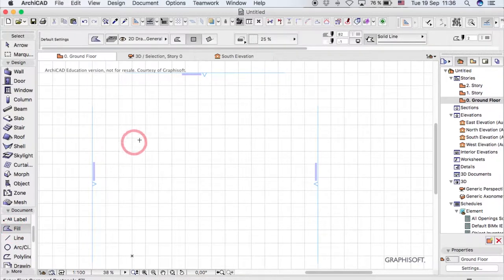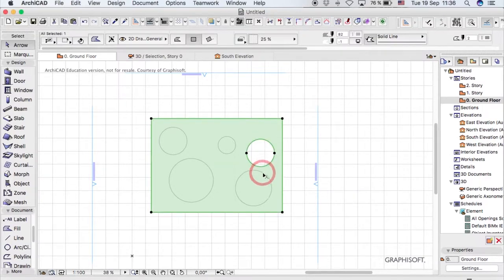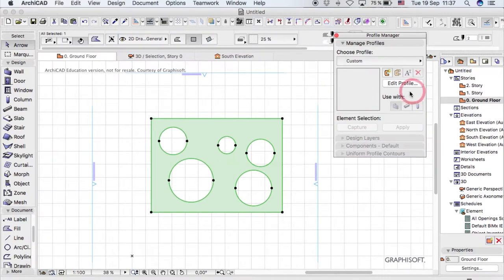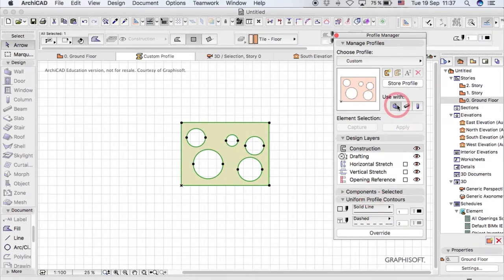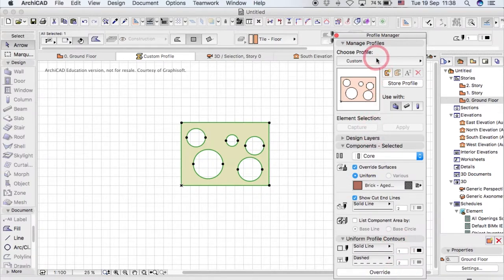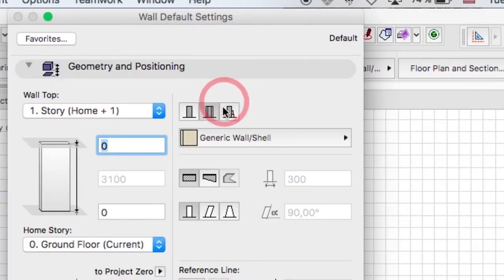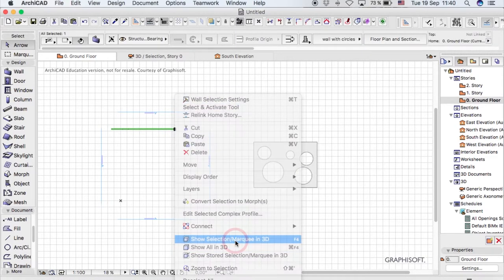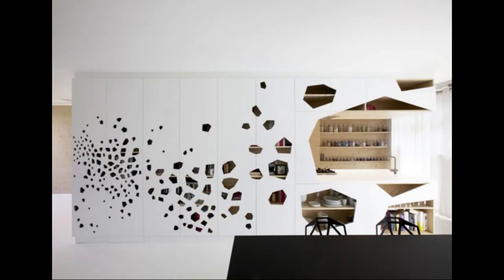ARCHICAD :HOW TO MAKE A CUSTOMISED PERFORATED WALL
Welcome to the official nkoreraTV Youtube channel. For DIY projects, v-logs, tv shows and more.